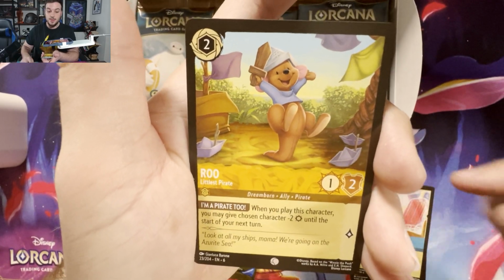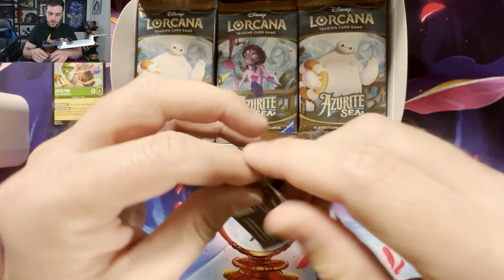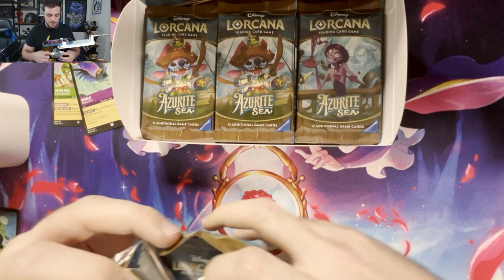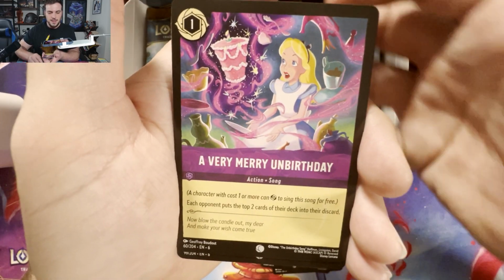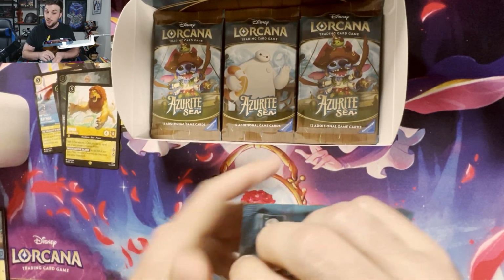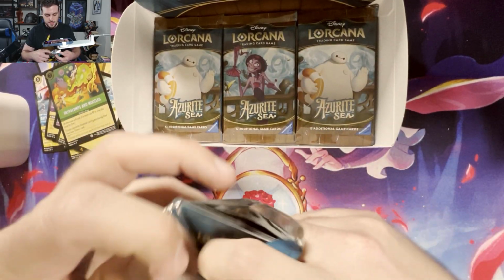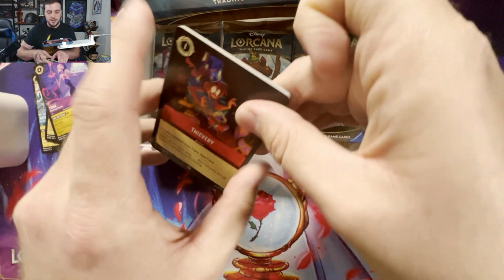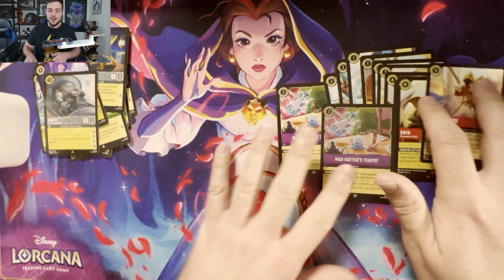Lorcana Azurite Sea Booster Box Opening #6!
Today we take another swing at the newest set hoping to unearth treasure in these waters.